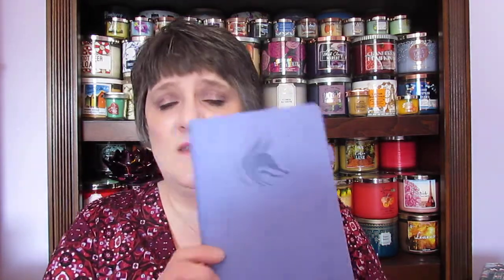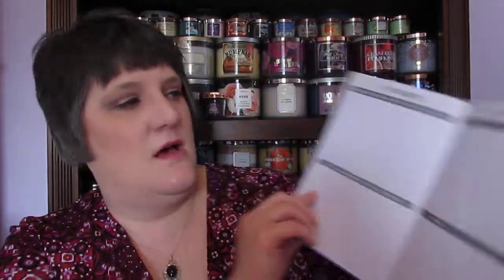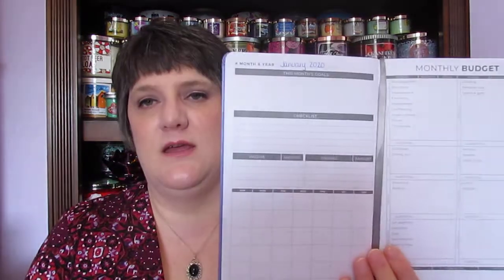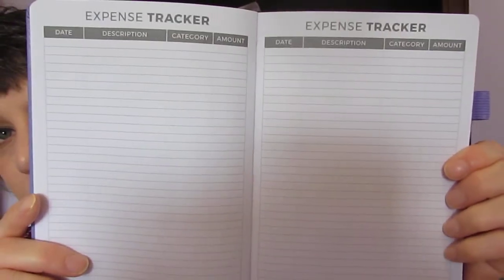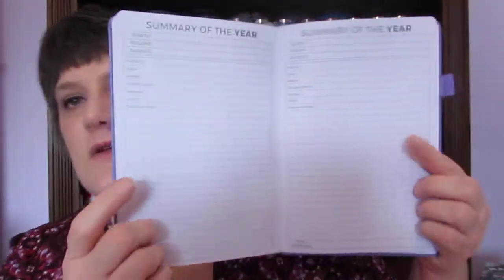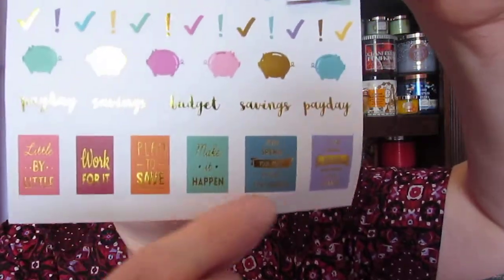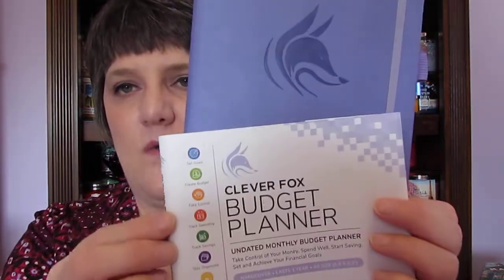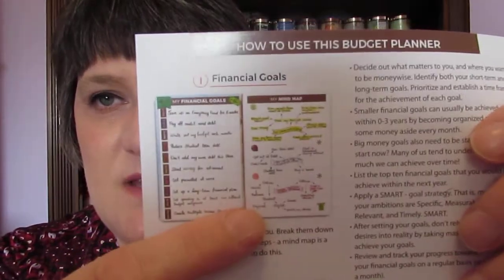Clever Fox Budget Planner!!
Almost all items on my channel have been purchased by me. Occasionally, I will be sent a product for review . I will ALWAYS mention in the video if a product is provided to me for review. If I love the product I let you know and why.   If I hate it, I will let you know and why as well. I do use Amazon affilliate links for products and I do make a small percent on the item to help my channel.  Thank you if you have clicked on my link and purchased some thing.

Clever Fox Budget Planner $19.99